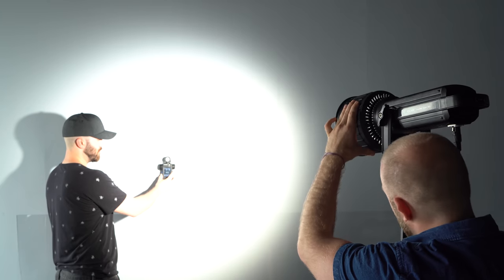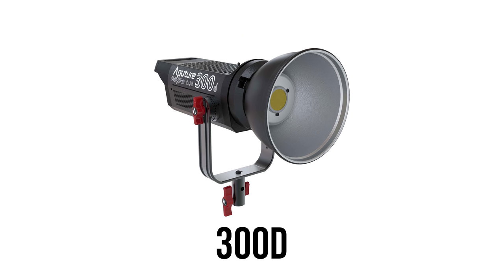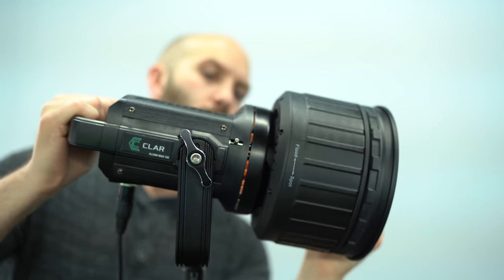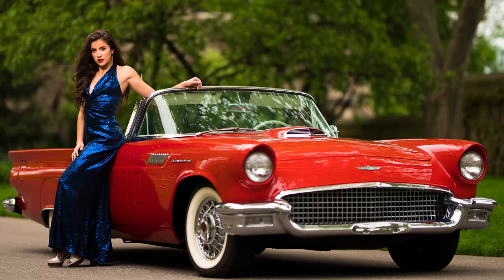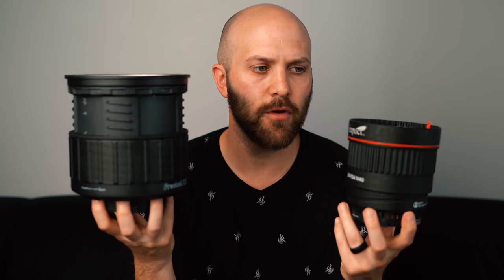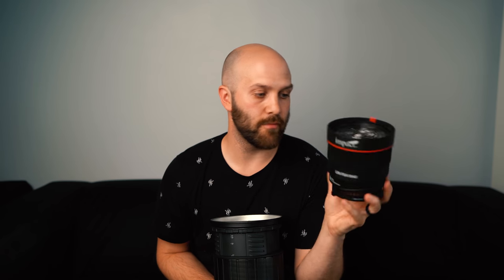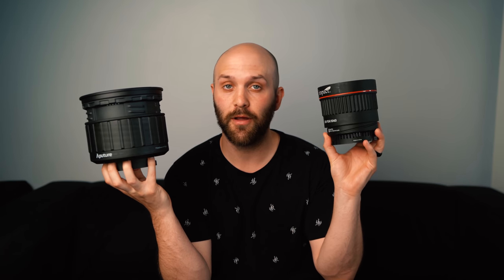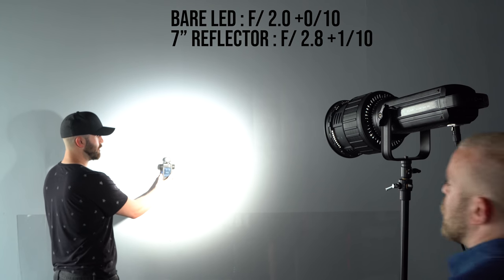Aputure Fresnel 2x Light Modifier Review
Brighter Than Ever
The original Aputure Fresnel was an integral part of film making lighting kits. But we weren't satisfied until we achieved perfection. So, after user feedback and groundbreaking research and design, we created the Fresnel 2X. The new design features dual optical elements, a larger 6" front Fresnel lens, improved ventilation, and minimized light leaks, making this the ultimate Bowens Mount Fresnel.

Dual Lens Optical Design
The Fresnel 2X features a dual lens design. The rear lens focuses and magnifies the beam onto the larger 6" front Fresnel lens, this achieves zero light waste. Our dual lens optical design makes the Fresnel 2X twice powerful as the original Aputure Fresnel, and makes the 120D II up to 14 times brighter, breathing new life into your lights.

New Rotating Design
By utilizing a new rotating barrel design, the Fresnel 2X creates an intuitive user experience, similar to a camera lens. The smooth focus throw gives users an ability to accurately finesse the beam angle of their light source, allowing you to easily spot or flood your light with a simple twist.

Versatility & Portability
The Fresnel 2X is adaptable to any situation. With its Bowens Mount design, this fresnel can be attached to a myriad of lights. The 7" front ring accepts the Aputure Barndoors, meaning your light shaping options are endless. With the included carrying case, the Fresnel 2X can easily follow you, wherever your shoots may take you.

Aputure Fresnel 2X Features
Dual lens design
Bringing 2 times more output than using Fresnel 1st Generation
Bringing X times more output to a 300D light @1 meter
No light leakage
Larger 6" Fresnel lens
More stable and smoother zoom in/out design
12-40 degrees smooth spot to flood
Robust and great heat resistance material build
Compatible with Bowens mount lights
Compatible with Aputure Barndoors
The Aputure LS C120D II is a complete re-design of the original C120D. We've taken all of your favorite features of the C120D and have jam packed it with upgrades, improvements and new features.

25% Brighter
The C120D II boasts an incredible luminance of 135,000 lux at 0.5 meters away with the Aputure Fresnel (optional). With an approximate brightness equivalent to a 1,000-watt tungsten light, the C120D II is nearly 25% brighter than the 1st generation C120D, making it competitive with some of the highest-grade studio lights on the market.

Impeccable Color Fidelity
Quantity of light is important, but quality is even more important. The C120D II has gone through intense color quality testing, using not only CRI ratings, but the industry standard Television Lighting Consistency Index (TLCI). In both tests, the C120D II scores CRI over 96 and TLCI over 97, guaranteeing you are receiving the highest color quality possible.

The CLAR ILLUMI MAX 120 HIGH PERFORMANCE BiCOLOR LED LIGHT is a COB* LED blast of Bi-Color light when you need it most. 120 watts of aggressive LED raw energy that illuminates like no other single head Bi-Color fixture or this footprint. Exceptionally 97+ accurate CRI color rendition, combined with a whopping 9,160 lux / 851 foot-candle of output (at 1 meter with our 65° reflector) and long-range wireless 2.4GHz radio remote control, make this fixture the performance champ for videographers and image creators of all stripes; perfect for broadcast video, photography, television production, and studio filmmaking. Where it really slams is with the standard reflector at the crucial 2-meter mark - delivering 1,840 lux of even, natural and vibrant light. The CLAR ILLUMI MAX series is the answer for no compromise light for spot applications with an accessory Fresnel, sweeping floodlight coverage with a standard reflector or using the power for indoor bounce light solutions.